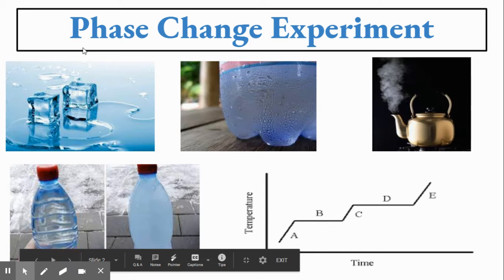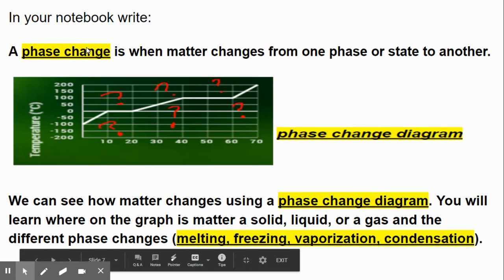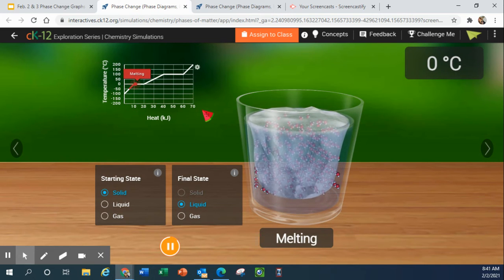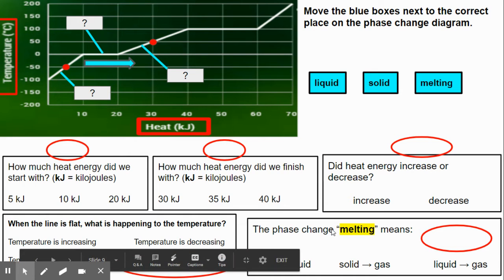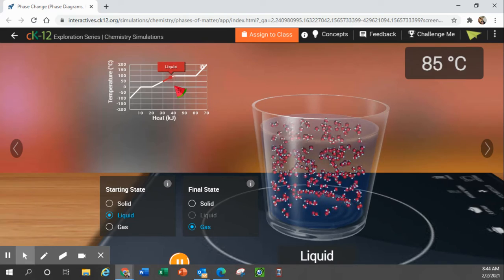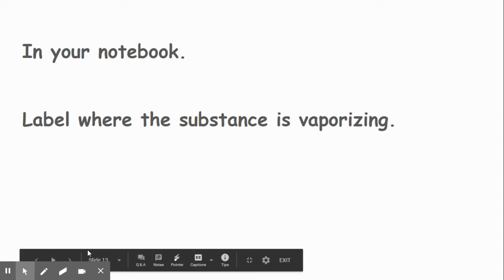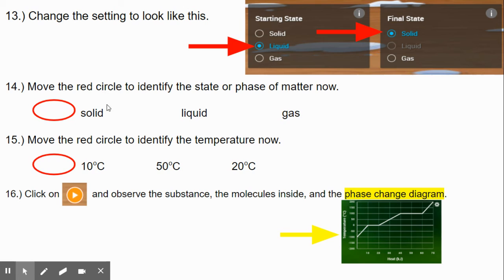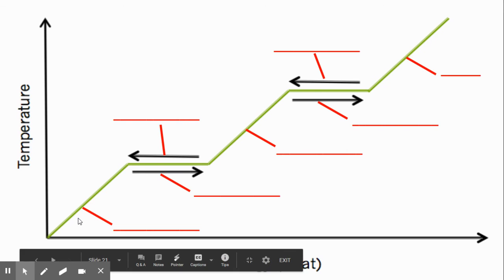Untitled: Feb 2, 2021 8:53 AM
phase change lab